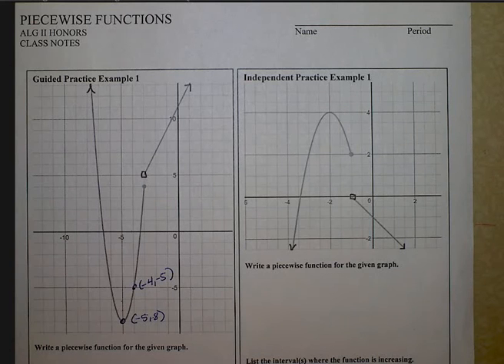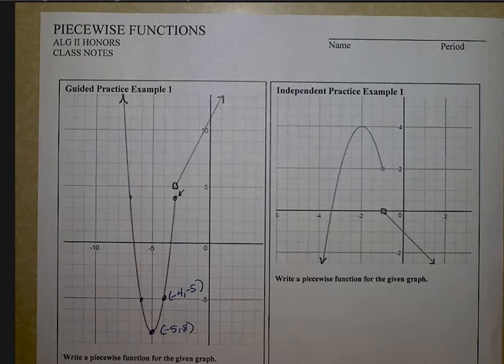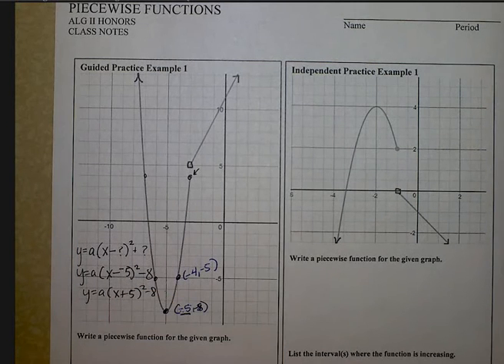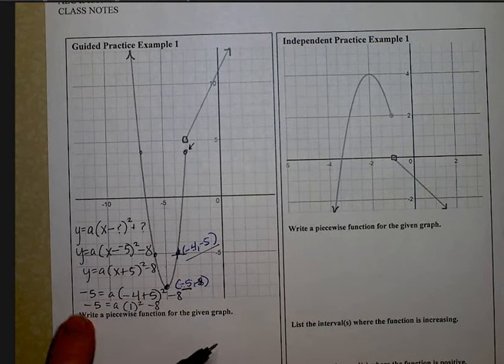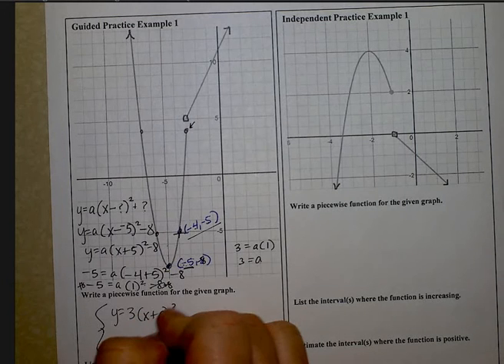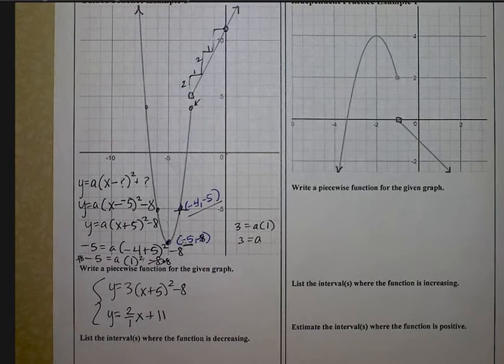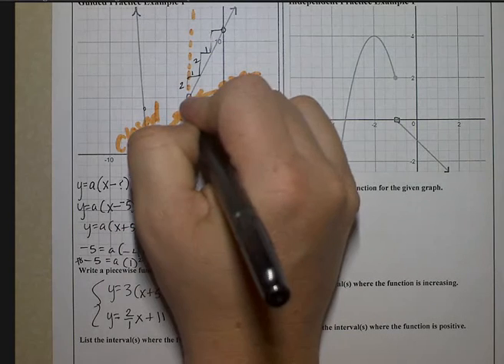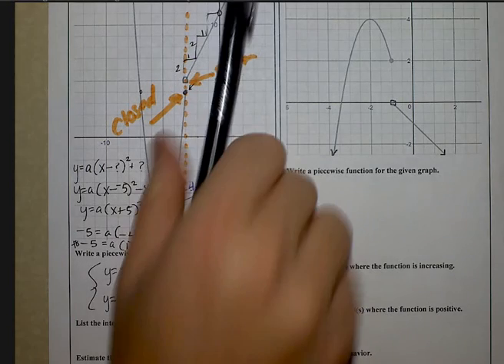Piecewise Functions: Guided Practice 1